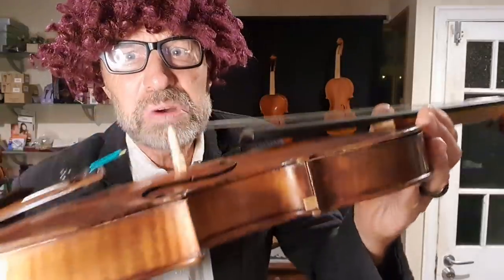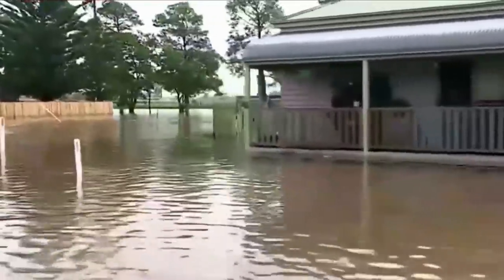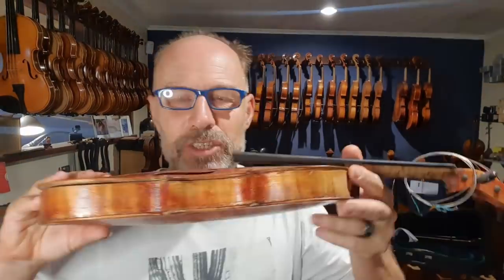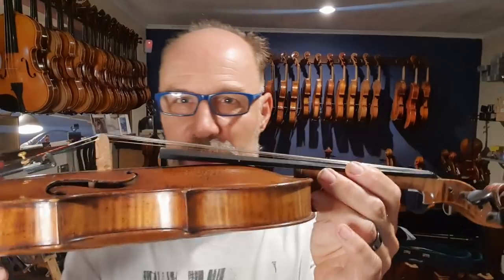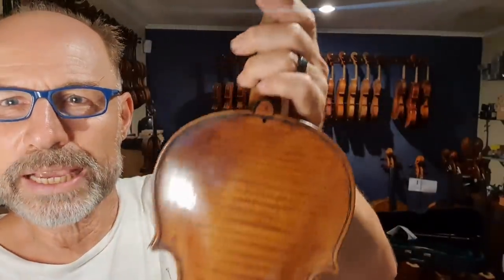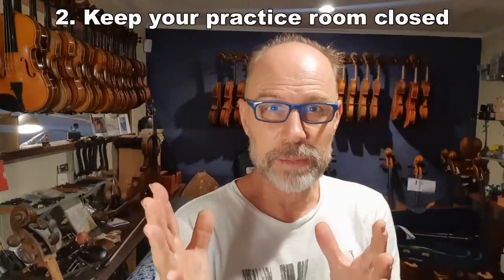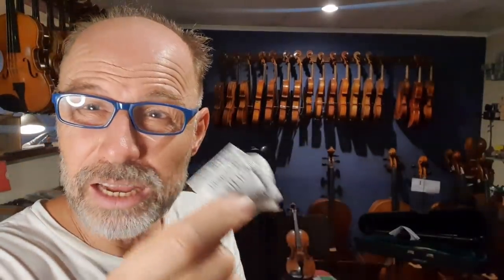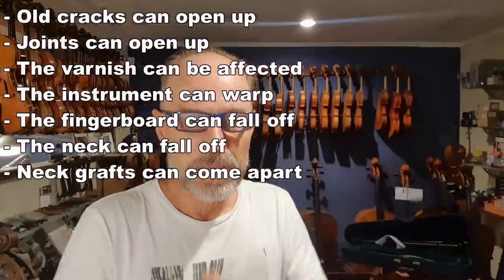Beware Extreme Humidity... It can destroy your instrument...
Master Violin Maker Olaf Grawert talks about the dangers of extreme Humidity to your instrument.

He shows you what you can do to prevent damage to your instrument and what to do if there is a problem.

00:00 Hubert's emergency
00:34
04:50
05:47 Summary